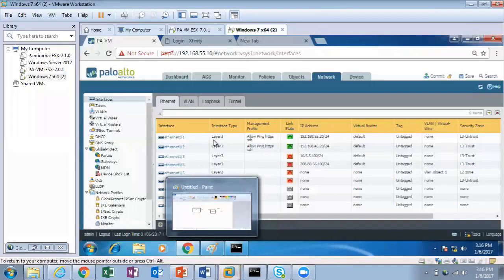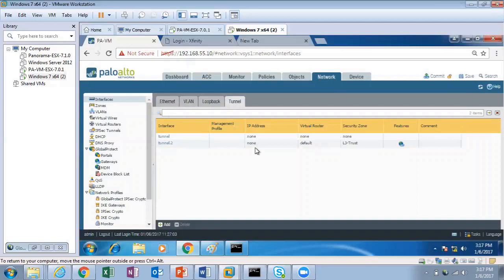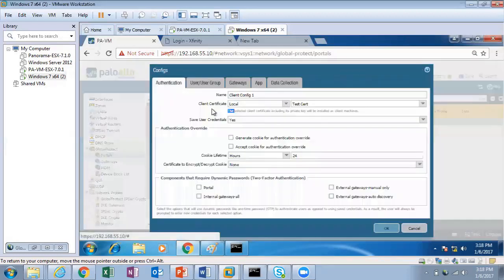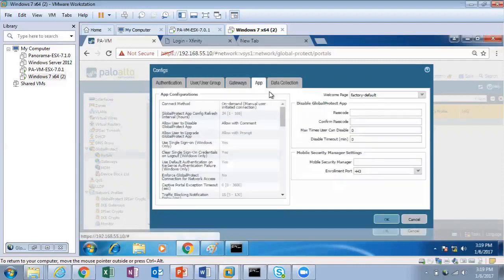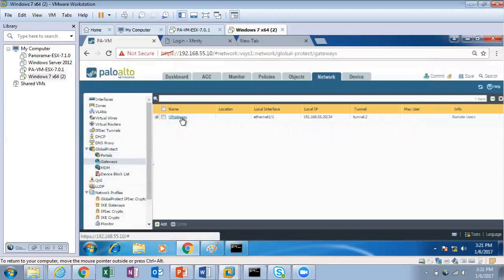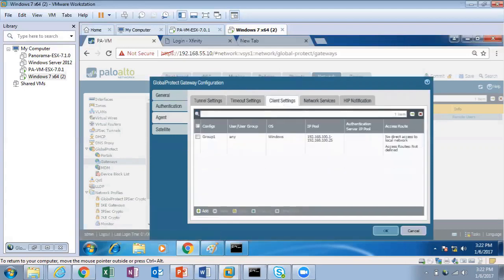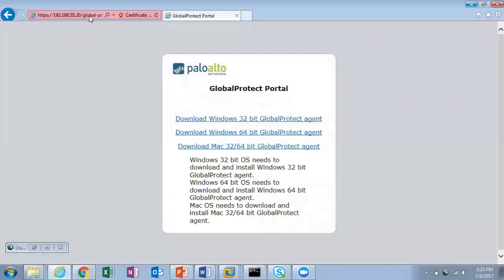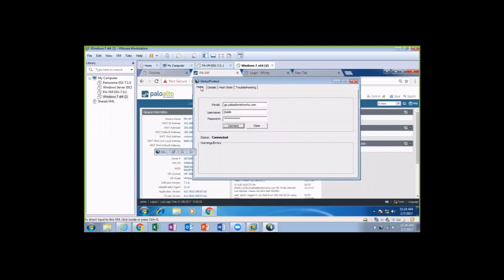How to Set Up GlobalProtect VPN on Palo Alto Firewall | Step-by-Step Guide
In this video, you’ll learn how to set up GlobalProtect VPN on a Palo Alto Firewall — step by step!

We’ll walk you through the complete process of configuring both the GlobalProtect Portal and Gateway, creating SSL VPN certificates, and verifying user connections for secure remote access. Perfect for network engineers, cybersecurity professionals, and IT admins looking to deploy VPN access using Palo Alto Networks firewalls.

🧩 Topics Covered:

What is GlobalProtect VPN

Configure GlobalProtect Portal and Gateway

Create and apply SSL certificates

User and authentication setup (LDAP/Local)

Firewall and security policy configuration

Testing VPN connectivity

📘 Device Used: Palo Alto Firewall (PAN-OS 10/11)